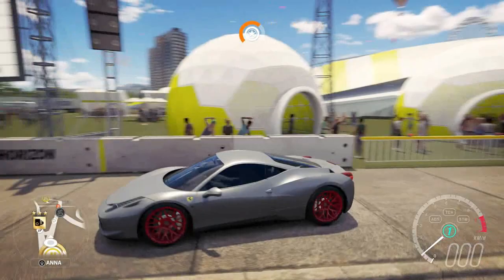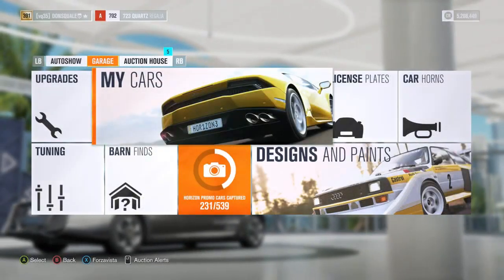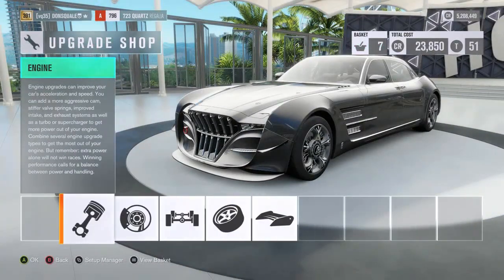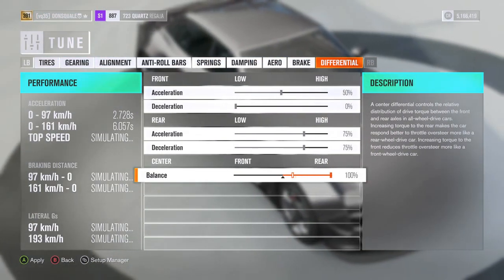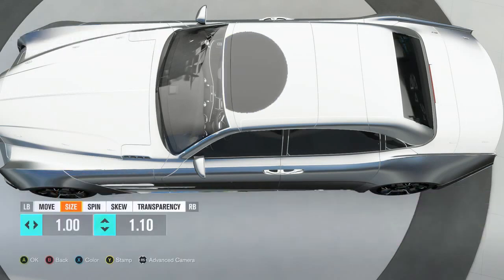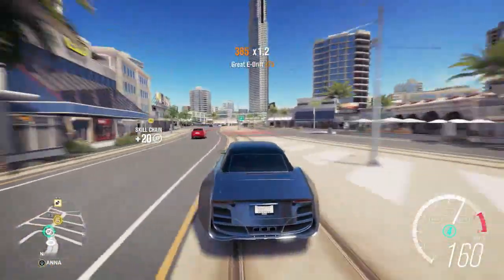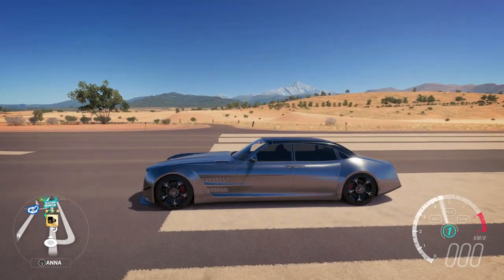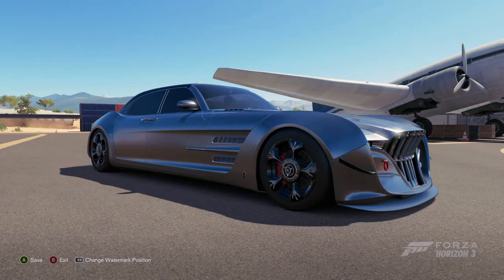Slammed Quarts Regalia Build - Forza Horizon 3